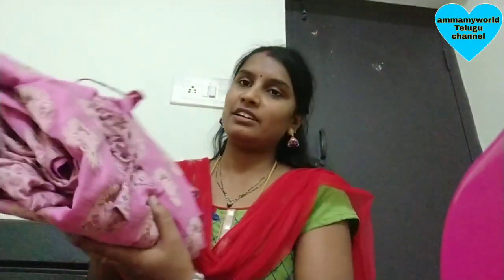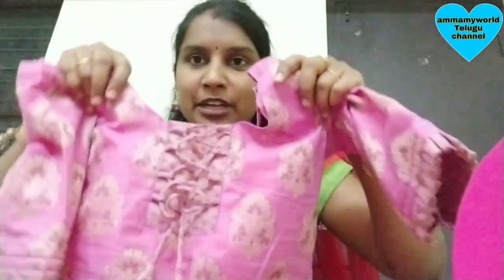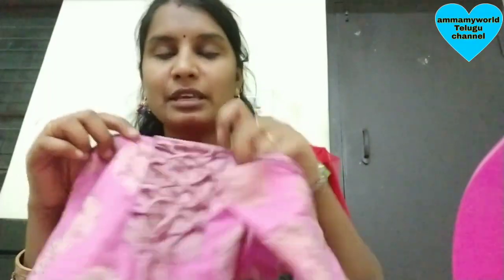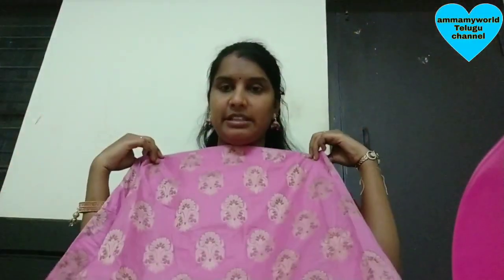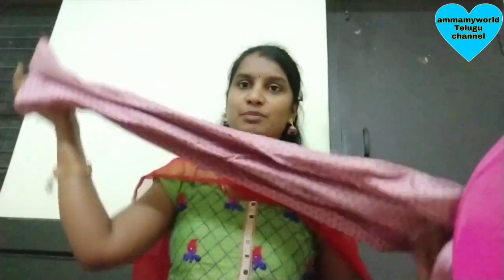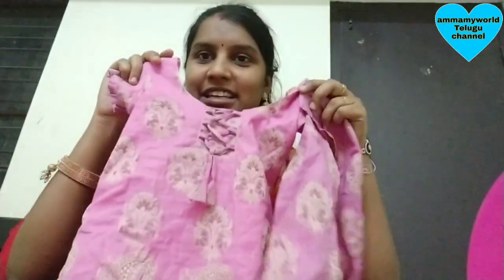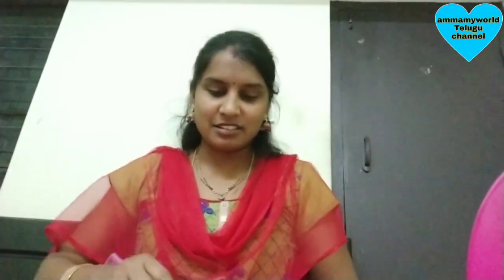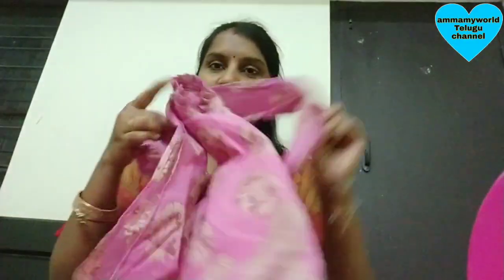Mother &daughter same dresses😍|తక్కువ ఖర్చుతో ఇలా తయారుచేస్కోవచ్చు|mother daughter matching outfits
mother daughter matching outfits
mother daughter combo dresses
same dresses outfis with beautiful combinations
matching dresses with low budget